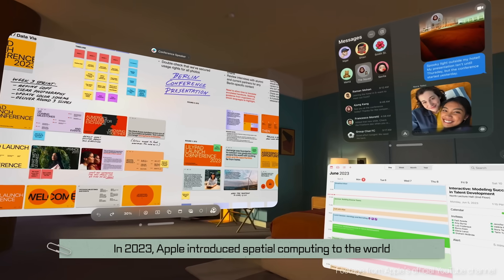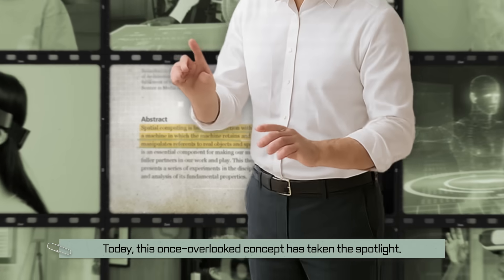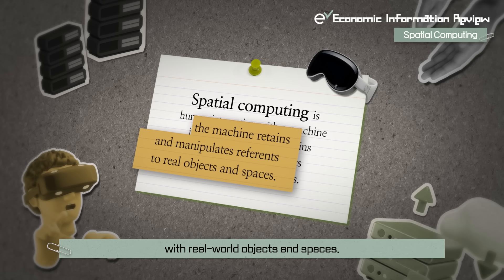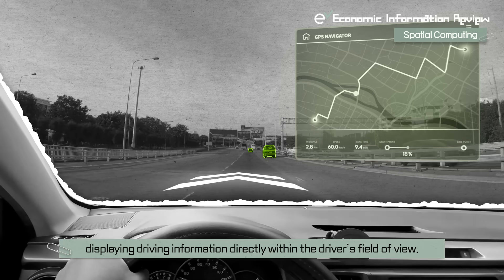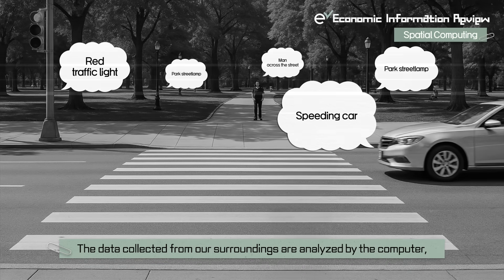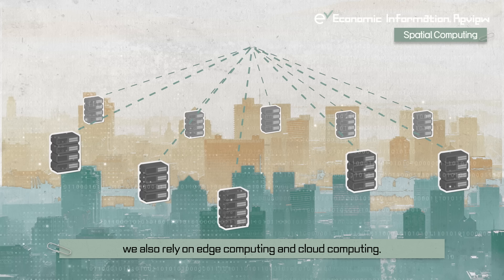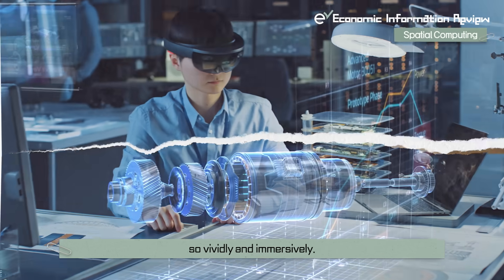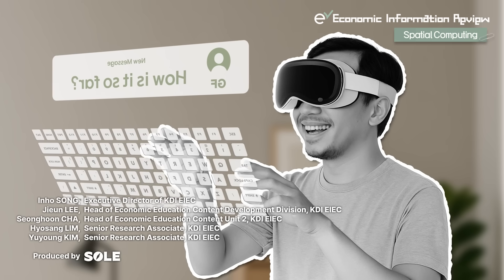[KDI EIEC] e-Economic Information Review: Spatial Computing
In 2023, Apple 🍎 introduced the Vision Pro 🥽 and brought the term "spatial computing" into the spotlight. But the truth is, spatial computing isn't an entirely new concept to us.

So why is it getting renewed attention now—what exactly is spatial computing, if it's not just augmented reality or extended reality? 🧐

00:40  What is Spatial Computing?🖥
01:38  What happens when space itself becomes a computer?
02:22  Tech from all fields coming together to blend the real and digital